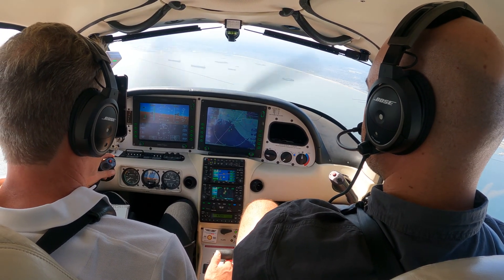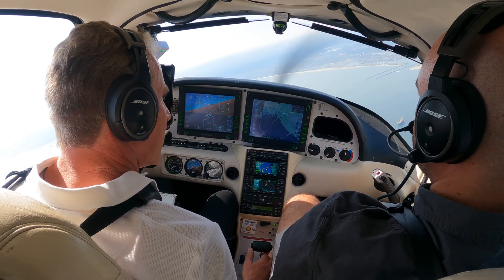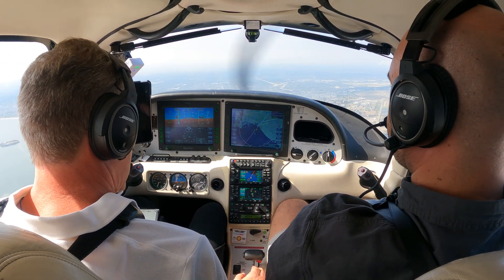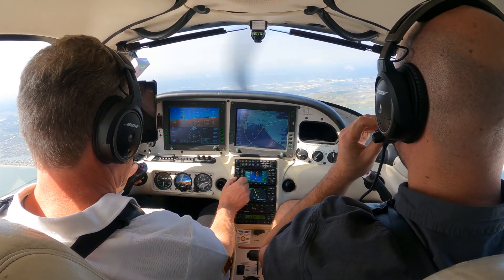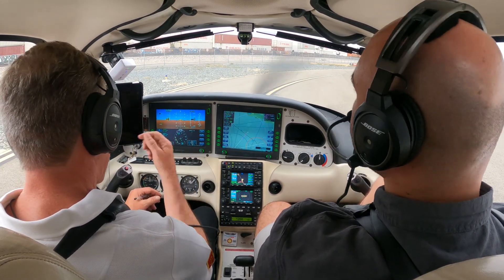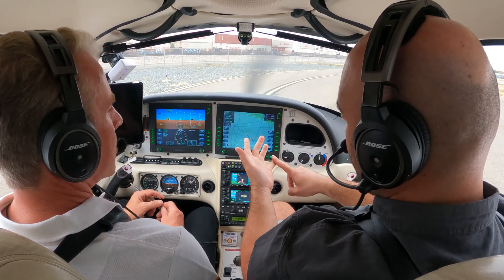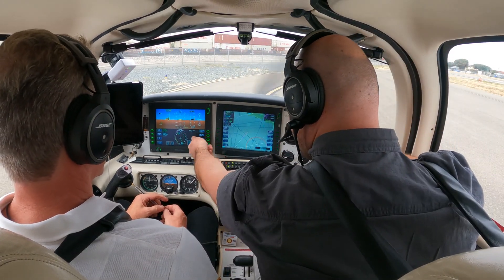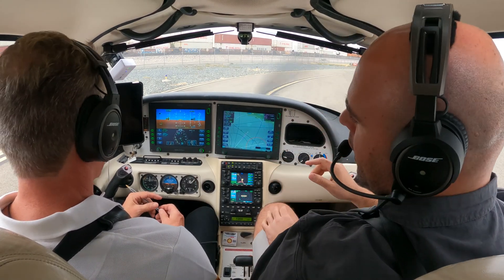Master The Most Dreaded IFR Clearance